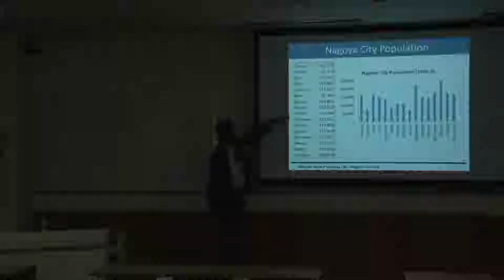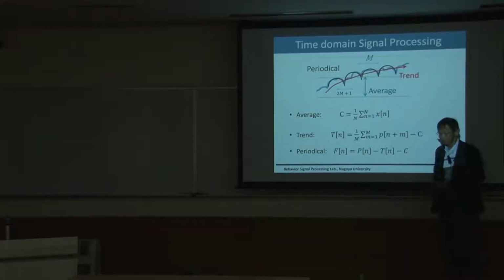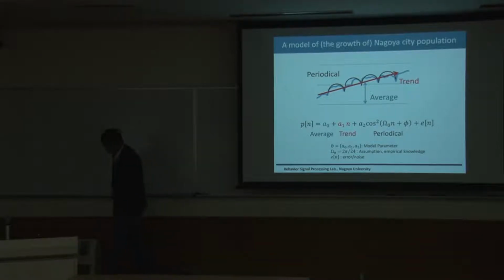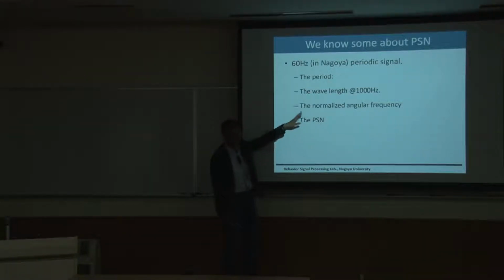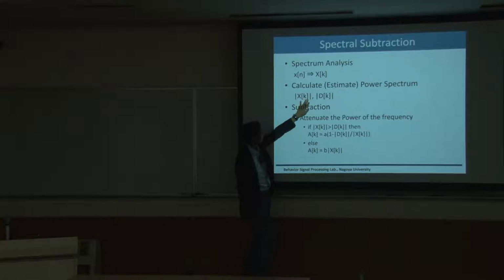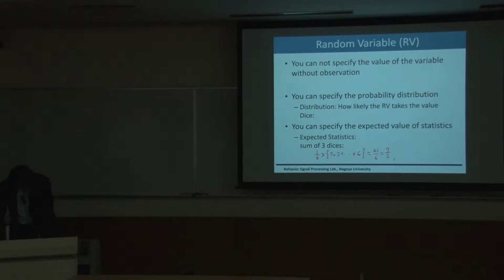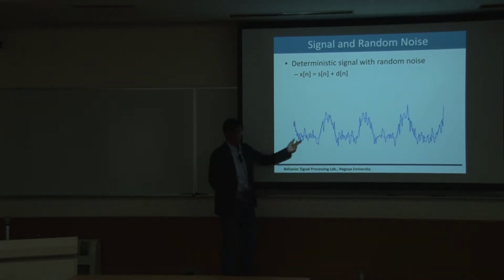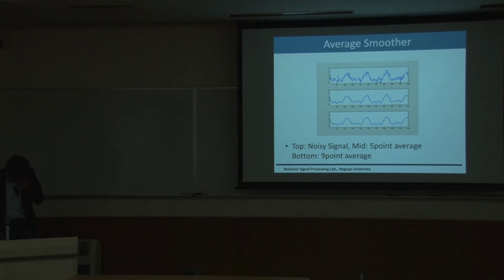信号処理①(Kazuya Takeda, 2018/11/29)